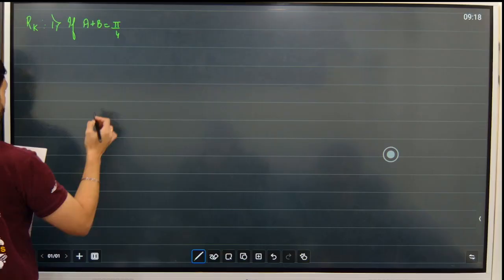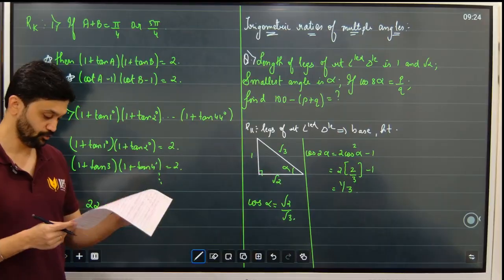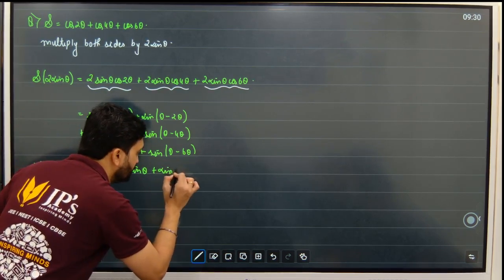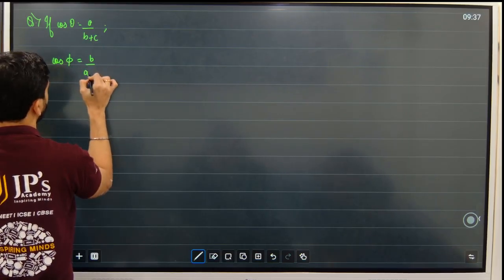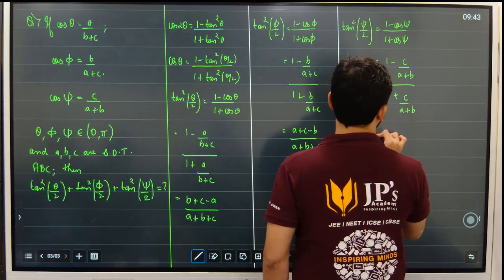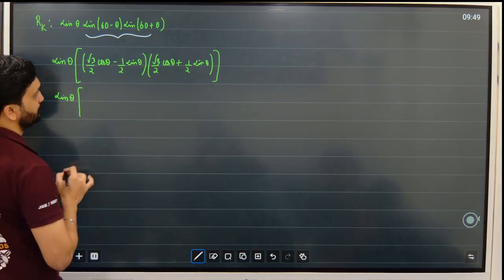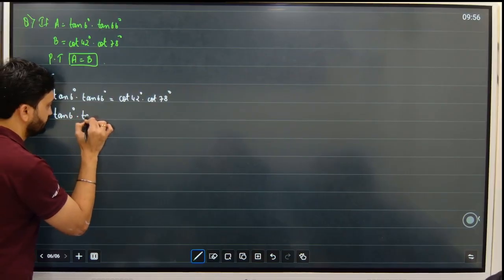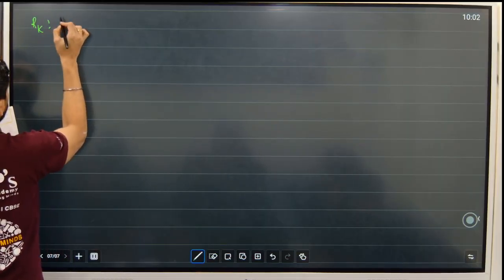TRIGONOMETRY LECTURE 07